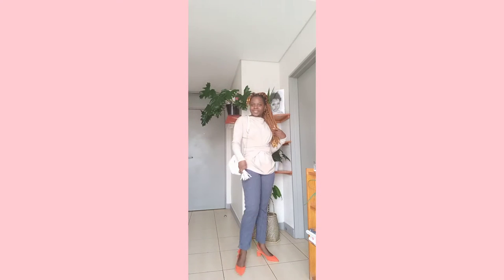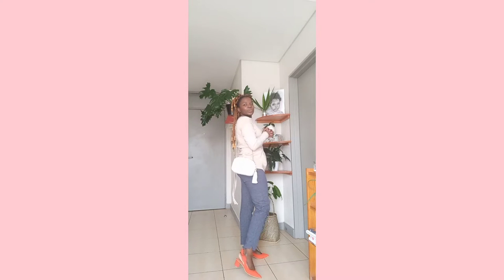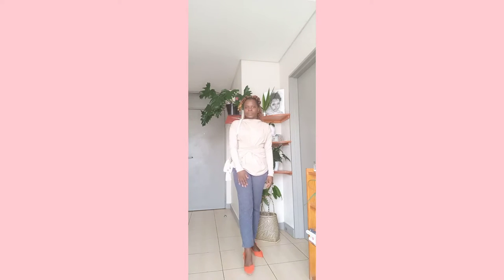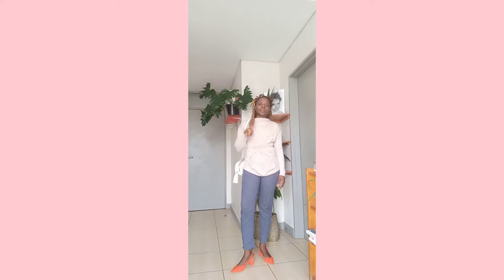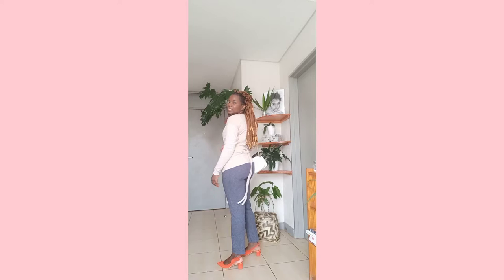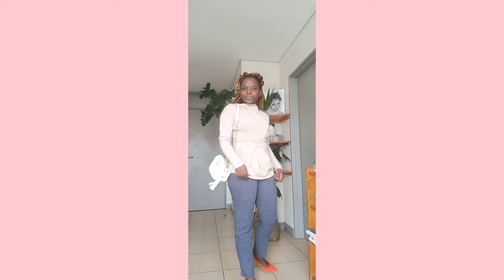African designers are impeccable!!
I absolutely love African brands, the continent is filled with exceptional talent. here's my take on why it's important to support local designers 💯👌🏿